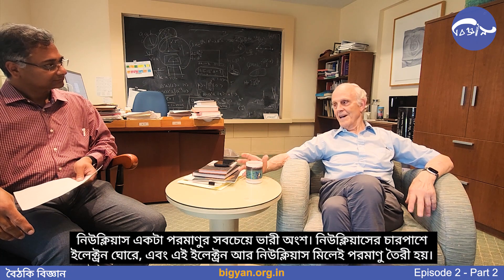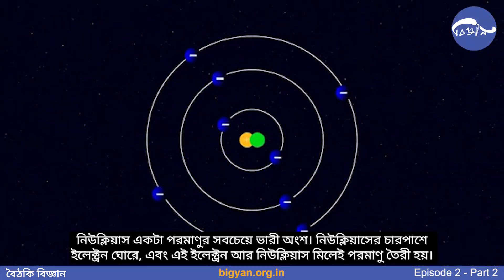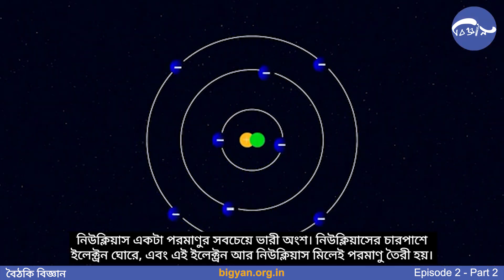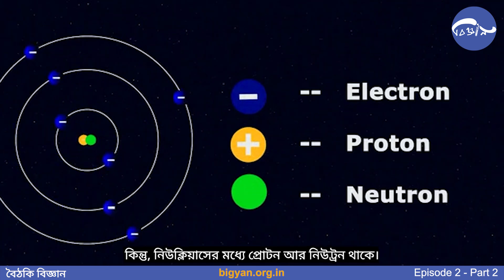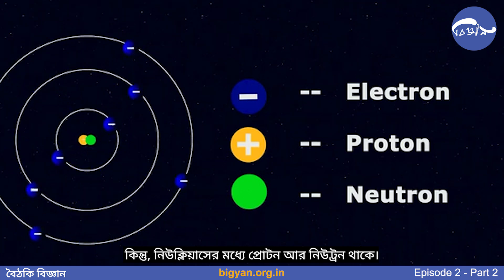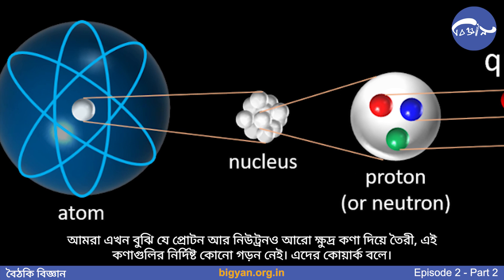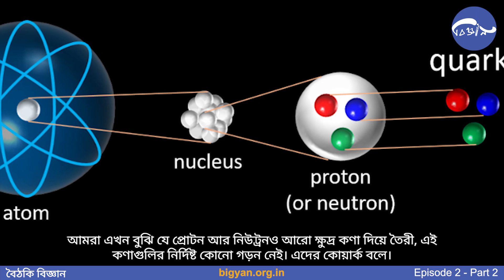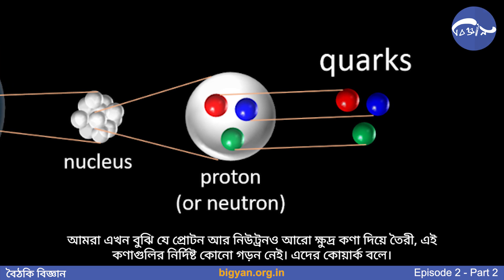নোবেলজয়ীর ব্যাখ্যায় প্রোটনরহস্য EP2P2 BoithokiBigyan | David Gross | Nobel Laureate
BoithokiBigyan EP2P2

bigyan.org.in-এর পক্ষ থেকে অধ্যাপক কৌশিক দাস আড্ডায় বসলেন 2004 সালে পদার্থবিদ্যায় নোবেলজয়ী বিজ্ঞানী অধ্যাপক ডেভিড গ্রসের সাথে। 'বৈঠকি বিজ্ঞান'-এর এই পর্বে নোবেলজয়ী সহজ ভাষায় ব্যাখ্যা করলেন নিউক্লীয় বলের এক অদ্ভুদ রহস্য, যা আবিষ্কার করার জন্য তিনি নোবেল পুরস্কার পেয়েছিলেন।

On behalf of bigyan.org.in, Professor Kaushik Das engaged in a discussion with Professor David Gross, the 2004 Nobel laureate in Physics. In this part of the 'Boithoki Bigyan' episode, the Nobel Prize winner explained in simple language a peculiar mystery of nuclear force, for the discovery of which he had received the Nobel Prize.

Background narration: Mir Afsar Ali
ভাষ্যপাঠ: মীর আফসার আলী।
Photographs from Nobel Prize Ceremony of 2004: The Nobel Foundation 2004, Photographer - Hans Mehlin
2004 সালে নোবেল পুরস্কার বিতরণী অনু্ঠানের আলোকচিত্র: নোবেল ফাউন্ডেশন 2004, আলোকচিত্রী - হ্যান্স মেহলিন।
Nobel diploma: Artist - Nils G. Stenqvist, Calligrapher - Annika Rücker
নোবেল ডিপ্লোমা: শিল্পী - নিলস জি. স্টেনকভিস্ট, ক্যালিগ্রাফার - অ্যানিকা রুকের।
Animation: MIT/Jefferson Lab/Sputnik Animation
অ্যানিমেশন: এম আই টি / জেফারসন ল্যাব / স্পুটনিক অ্যানিমেশন
Video footage of the Kavli Institute for Theoretical Physics: KITP YouTube Channel ভিডিও ফুটেজ: কাভলি ইনস্টিটিউট ফর থিওরিটিকাল ফিজিক্স.

Special Thanks: ধন্যবাদ জ্ঞাপন:
Mir Afsar Ali, Background narration মীর আফসার আলী, ভাষ্যপাঠ।
Anupam Roy, অনুপম রায়
Aditya Mahadevan, Camera help আদিত্য মহাদেবন, ক্যামেরা সাহায্যকারী।
Lisa Stewart, Chief Operating Officer, Kavli Institute for Theoretical Physics.
লিসা স্টুয়ার্ট, চিফ অপারেটিং অফিসার, কাভলি ইন্সটিটিউট ফর থিওরিটিকাল ফিজিক্স।
Volunteers of Bigyan.
বিজ্ঞান পত্রিকার স্বেচ্ছাসেবক দল।